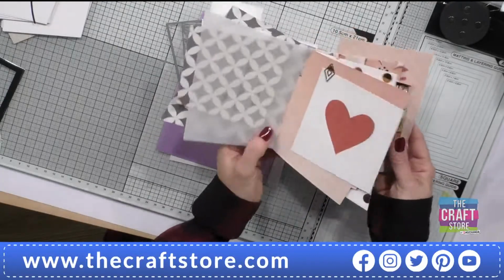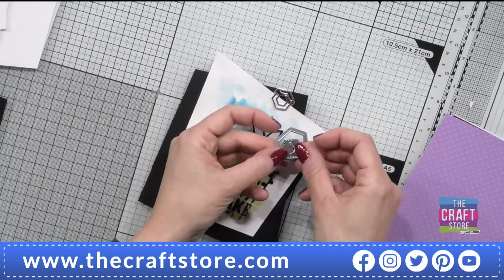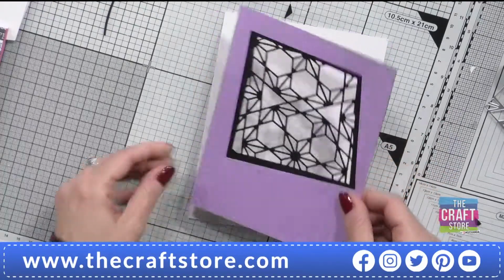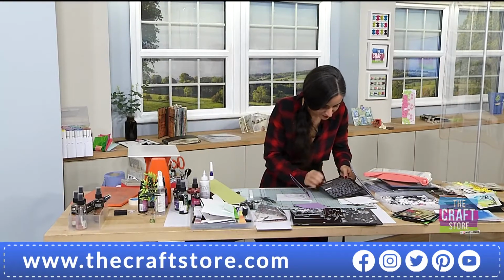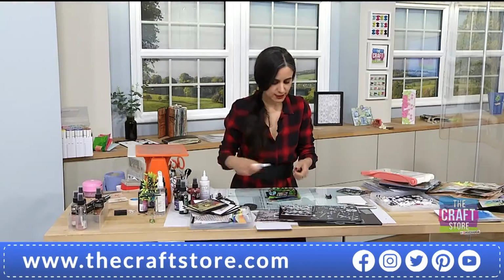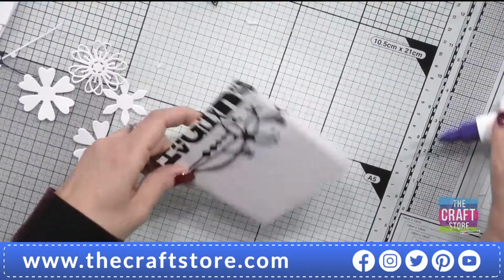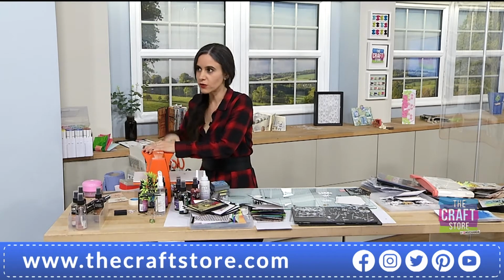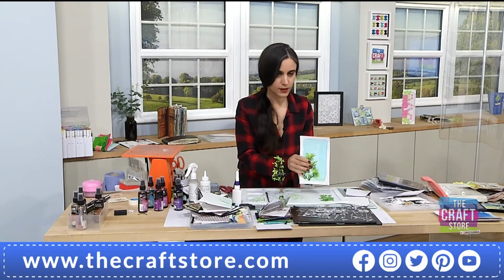Miss P Loves - 4pm Show